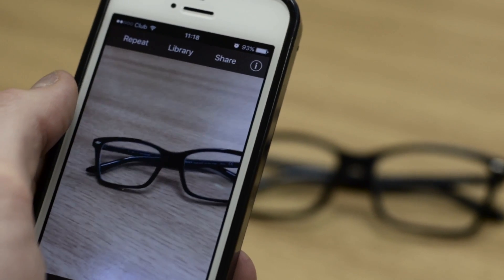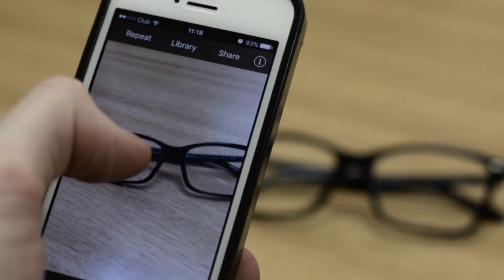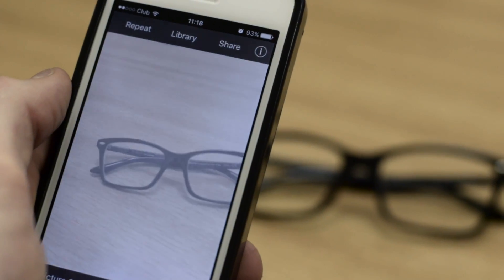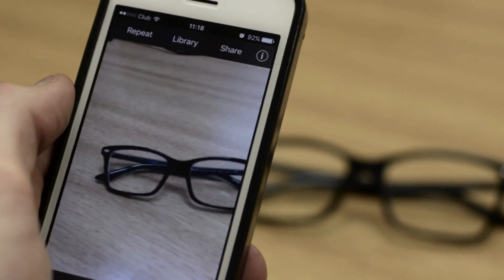Vision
We all know that our eyes allow us to perceive the world around us, but how do they do this? And what other roles do they play in controlling our body's physiology? And how can we repair them when things go wrong?
Researchers at The University of Manchester's Faculty of Life Sciences discuss the amazing science of vision.

Filmed and produced by Edward Bains.
With thanks to all the students and staff at FLS who volunteered their eyes for filming.